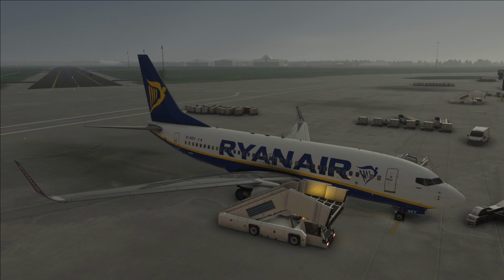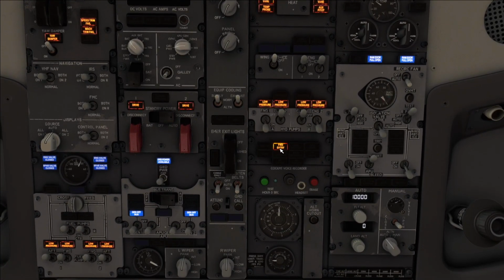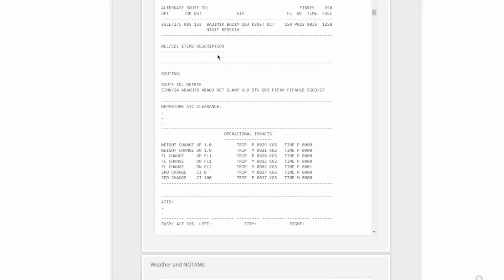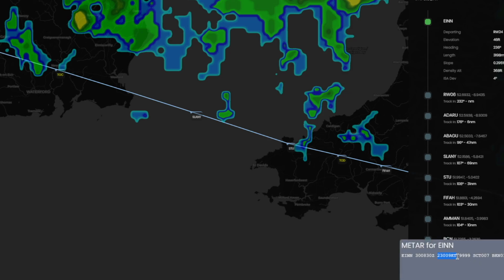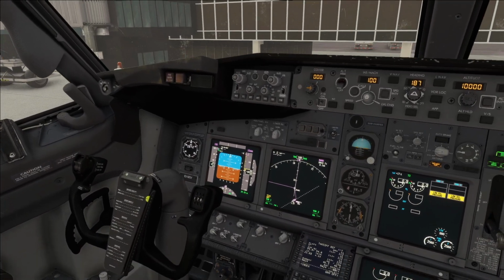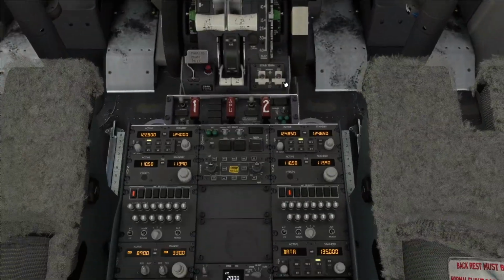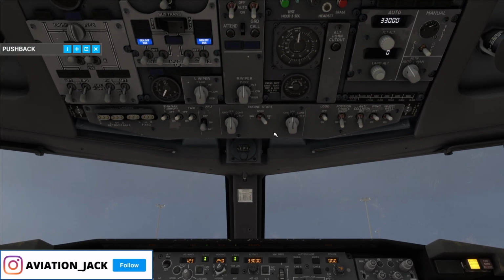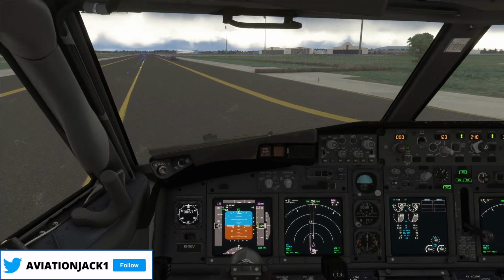[MSFS] PMDG 737NG3 TUTORIAL | Cold & Dark - Taxi | Tutorial For Flightsim Beginners [Part 1]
*On popular request I have decided to create a multiple part video which will enable you to fly the PMDG 737 for the first time if you are a flight sim beginner. I hope this helps a lot! *

Flight Details:

Aircraft -  B738

Time Stamps:
0:00 Intro
1:40 Simbrief
4:15 Powering Aircraft
7:22 FMC
21:38 Autopilot
22:25 Preparing For Push
28:47 Engine Start
31:21 Before Taxi

MY PC SPECS:
- 16 GB Corsair 3000MHz DDR4

Simulator Equiptment:
- TCA Sidestick
- CH Products Flight Yoke
- HyperX Headphones

Flight Simulator Addons P3D:
- ORBX Scenery
- Aerosoft Scenery
- Justsim Scenery
- MKstudios Scenery
- Jenasoft Scenery

About Me!